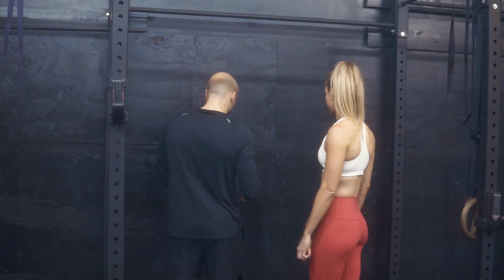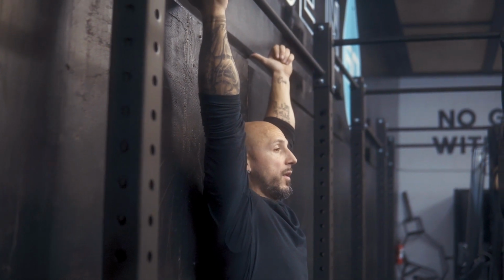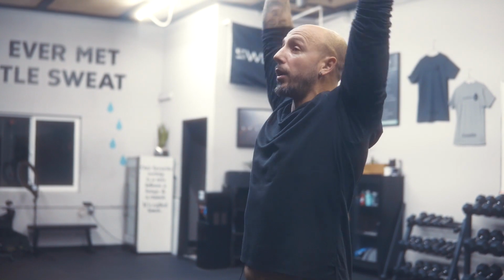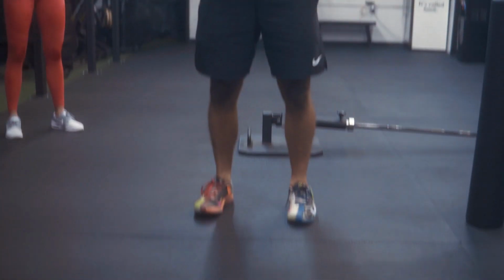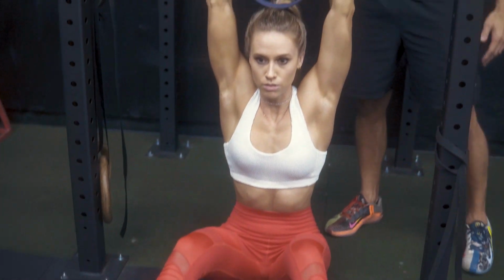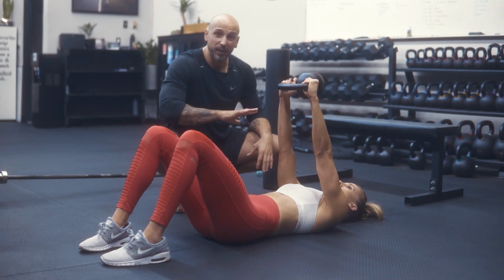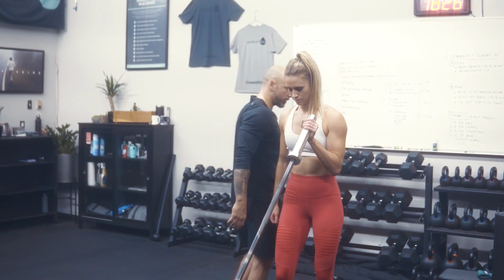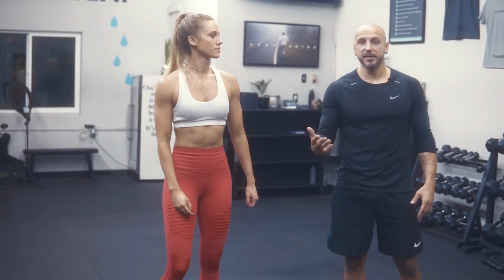Should You Overhead Press For Your Shoulders Strength?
Many people aren't ready to overhead press yet because of their posture, lack of mobility and stability. Kelsey and I show you how to test whether you can press safely overhead, along with exercises to improve your mobility and stability, and then progressions to get you to safely overhead press.

Essentially the steps are:

1. Test yourself (do you pass or fail the overhead flexion test).
2. Exercises to improve your thoracic mobility and shoulder stability (do these daily or at least 3-4x a week).
3. Progression of exercises to work on improving strength in the overhead pattern and getting you to overhead press.

Test yourself and work on improving your overhead press and let us know how you feel.